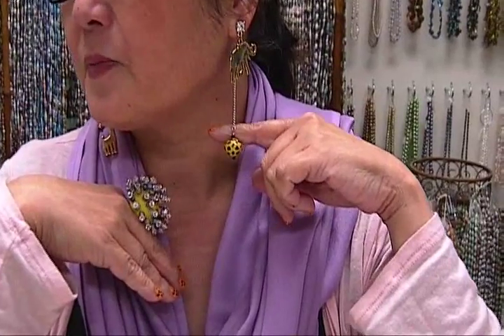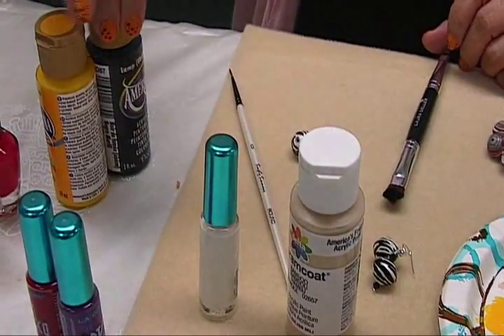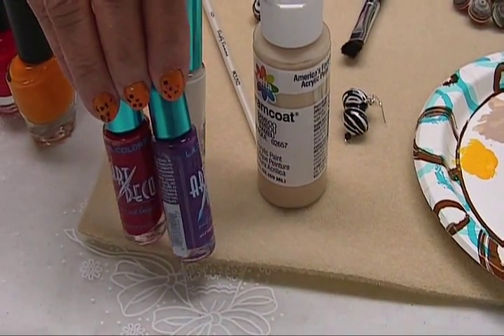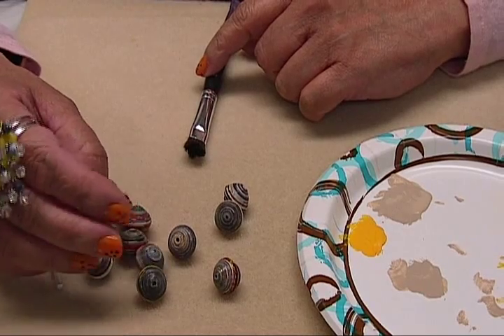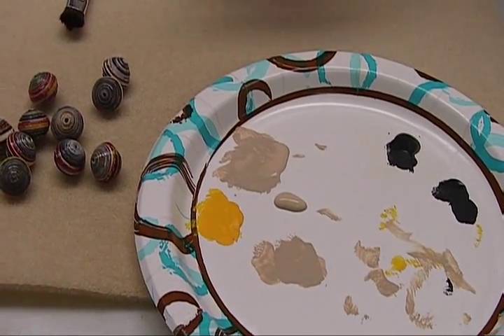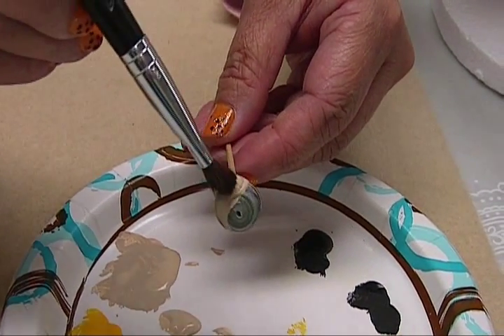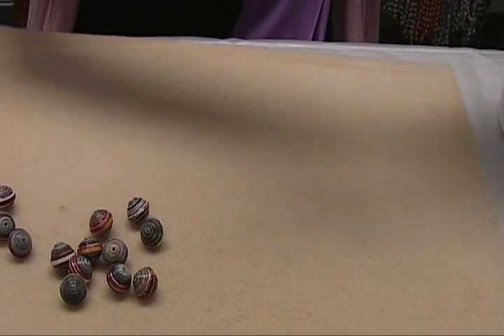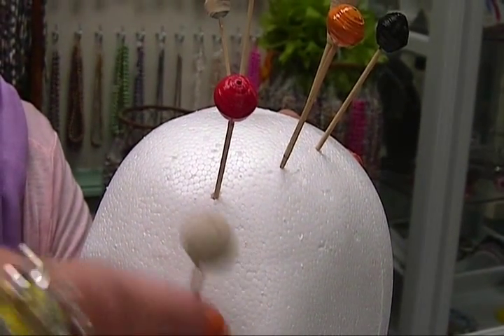Painted Paper Beads.wmv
Big round paper beads are transformed into colors of your choice by painting them and drawing designs on them